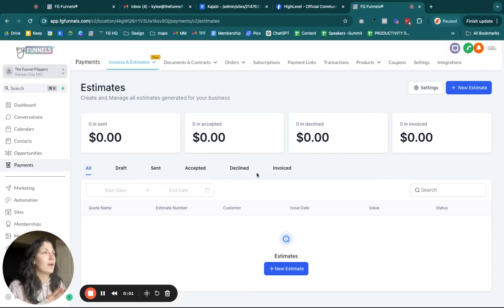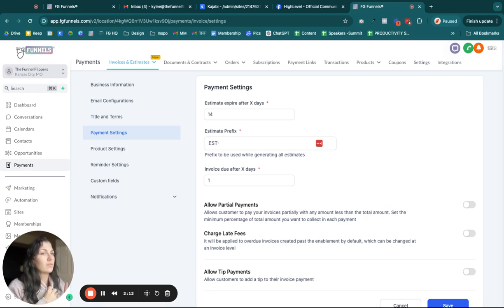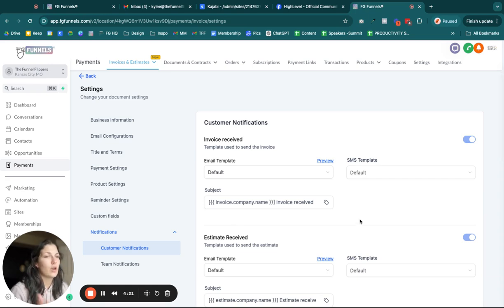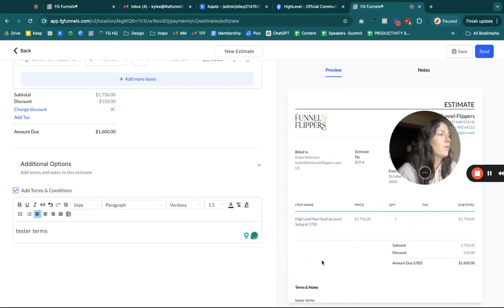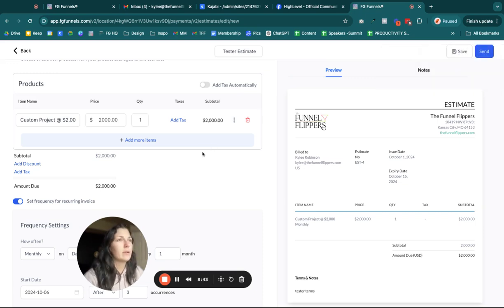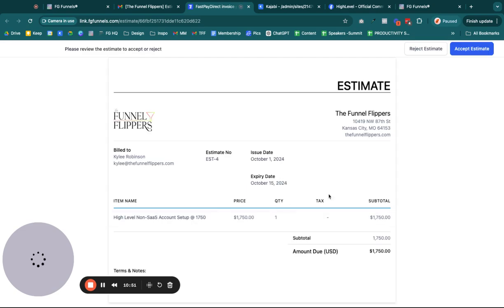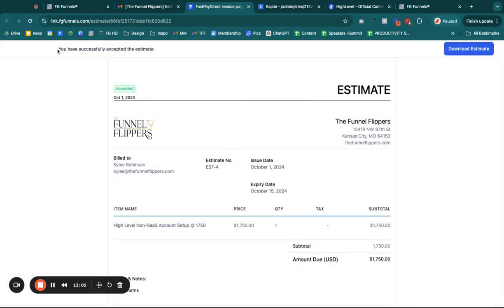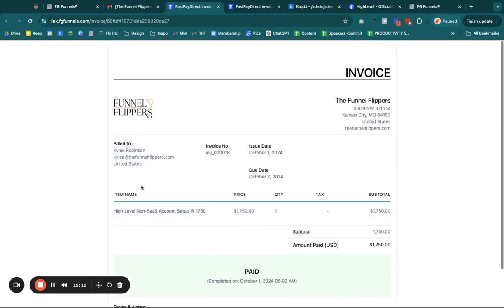New Go HighLevel Feature Breakdown: Estimates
In this video we break down a new HighLevel feature, estimates! The estimates feature is perfect for service providers offering custom packages, and even allows you to automatically send invoices after the customers' acceptance.

Ready to migrate to HighLevel and save hundreds on your software suite?